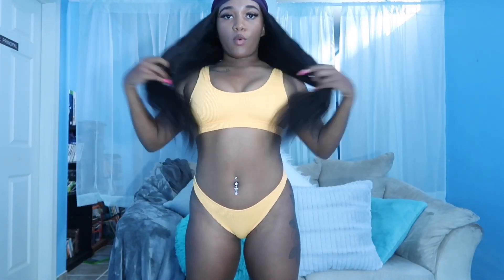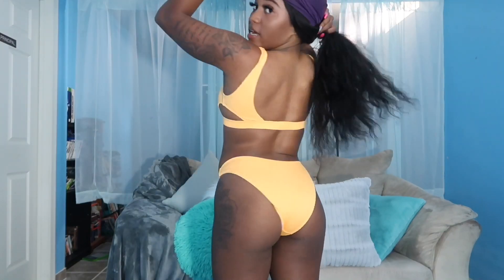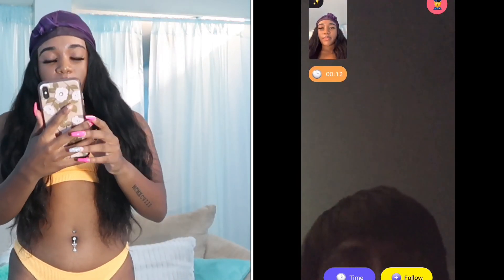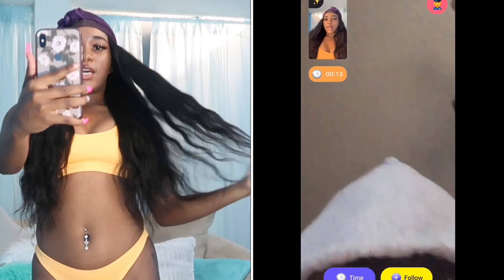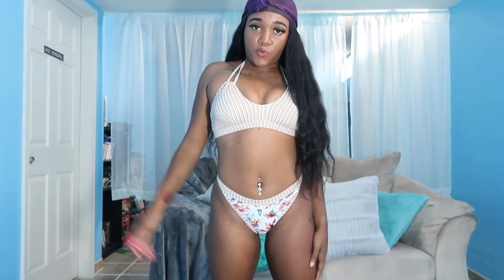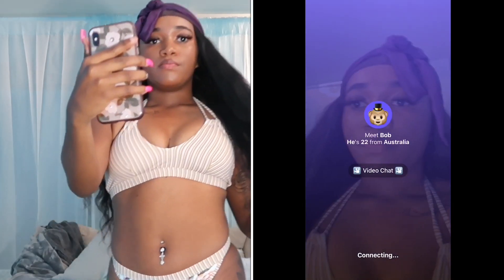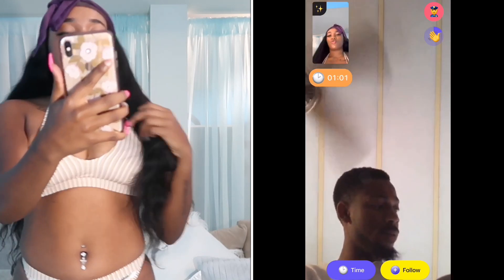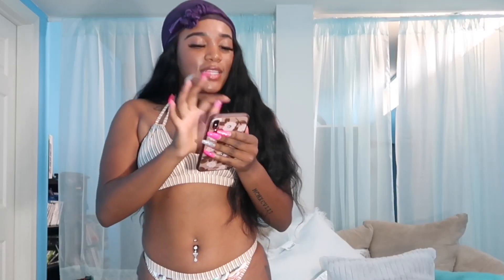RANDOM GUYS RATE MY BATHING SUITS 1-10 ON MONKEY APP || Ft. CUPSHE 😍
I hope you guys enjoyed this video! J NATION STAND UPPP! LOL
SEND ME STUFF:
United States
What I use to Film:
Editing: IMovie
If you want to bless me with some cash lol